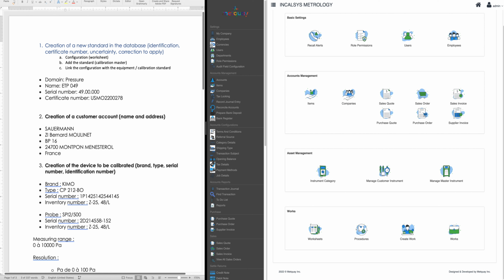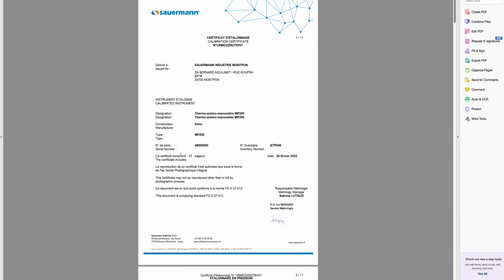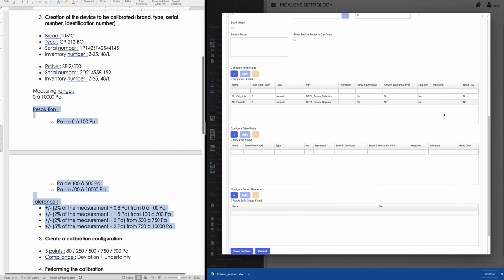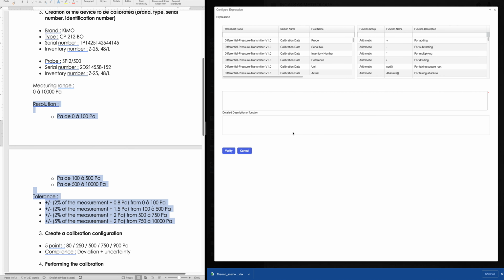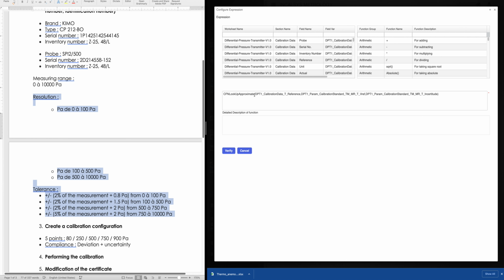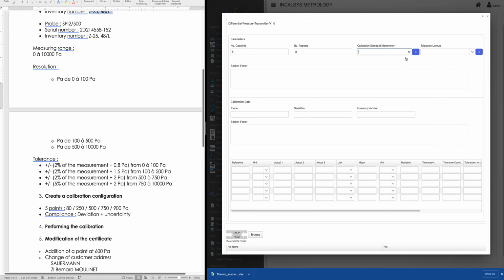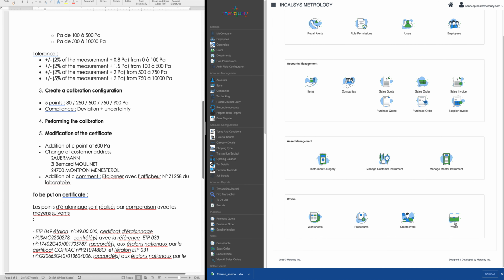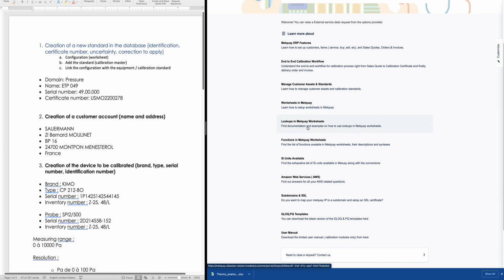Metquay - Detailed Calibration Workflow - Creating a new Standard, Procedure, Calibration Work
In this video, we explain how to
1. Create a new calibration standard
2.  Add a new worksheet against the Standard
3.  How to add tolerance lookups
4.  Add a new customer
5. Add a new procedure ( look up uncertainties from the standard)
6. Assign work to a technician
7. Generate a calibration certificate
8. Revise a calibration certificate to add a new cal point